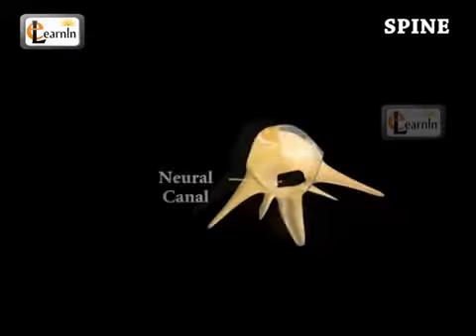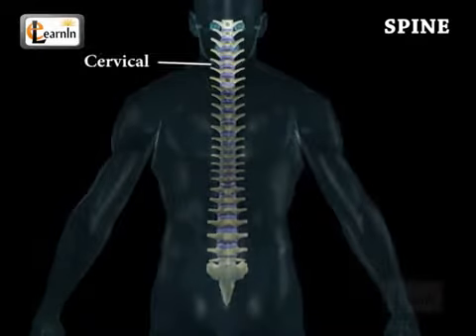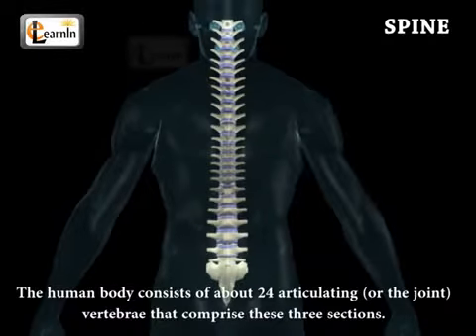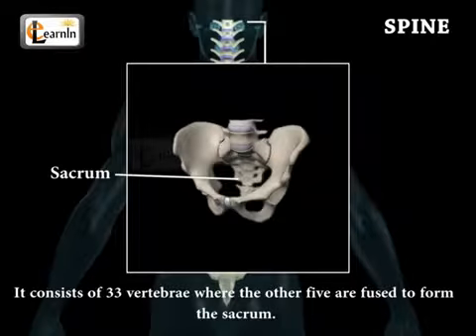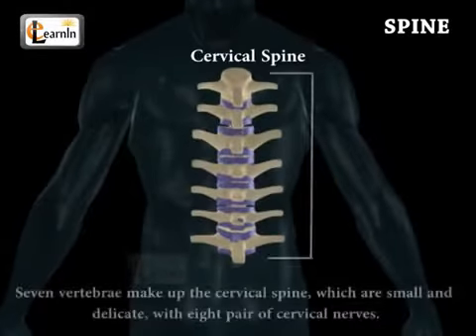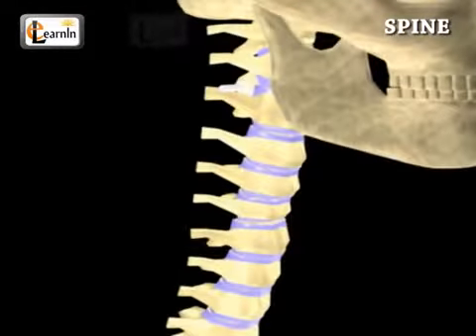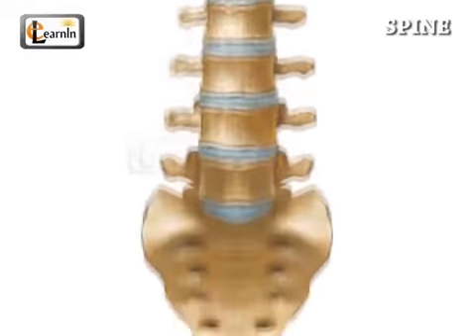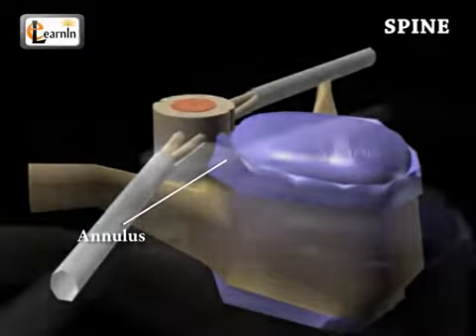Spine or Vertebral column Spine bones joints Human Spine Anatomy 3D animation Elearnin